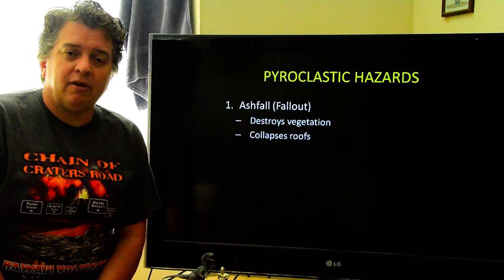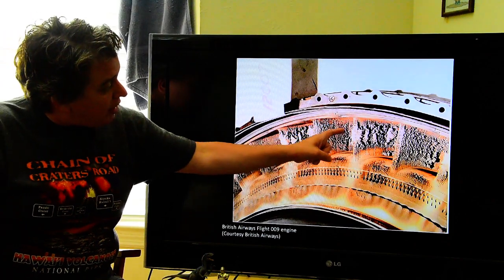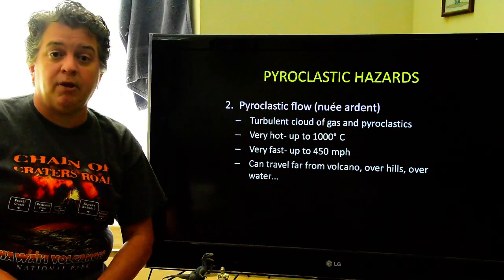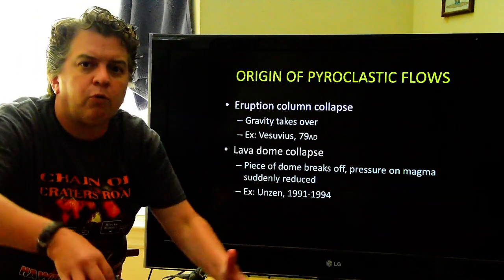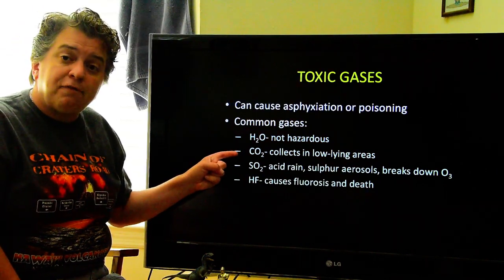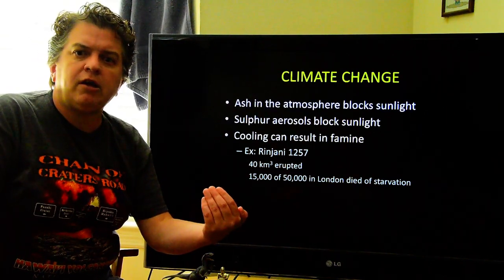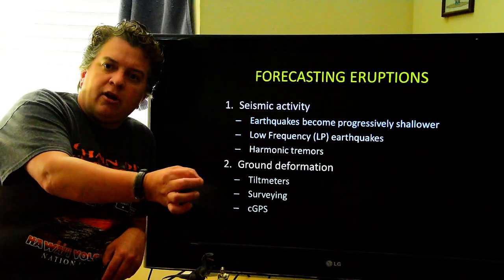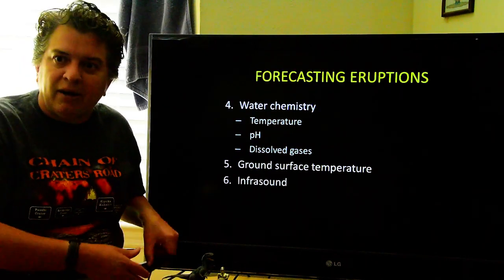Environmental Geology- Volcanoes vol. 5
Part 5 of 6 introducing volcanoes and volcanic hazards.